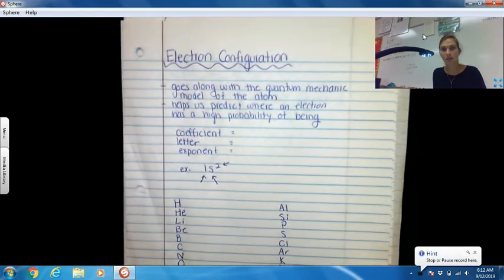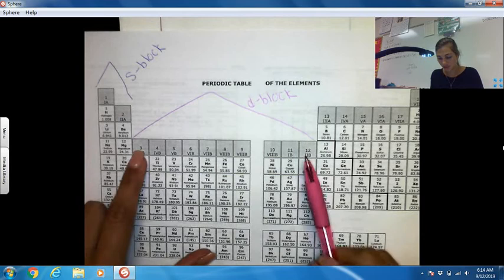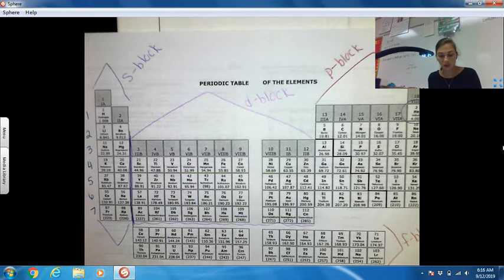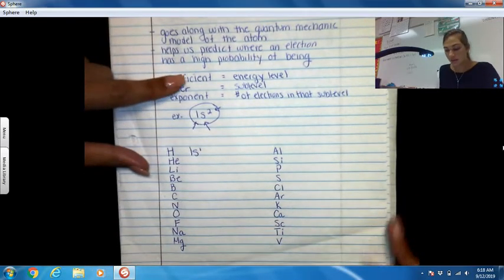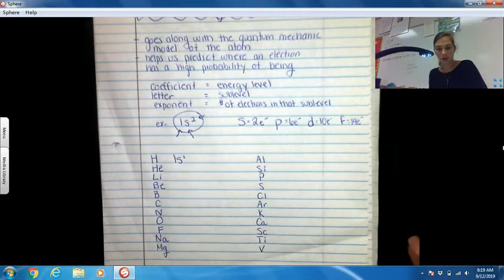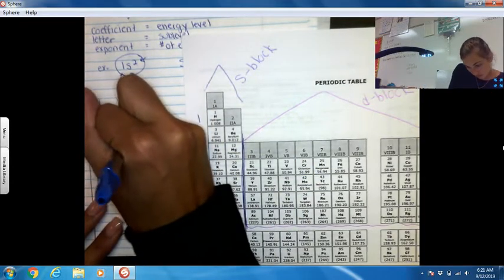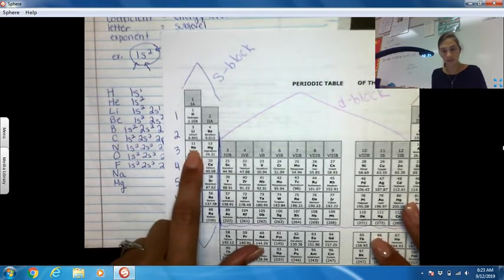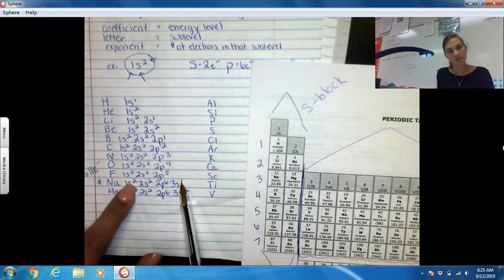Electron Configuration part 1